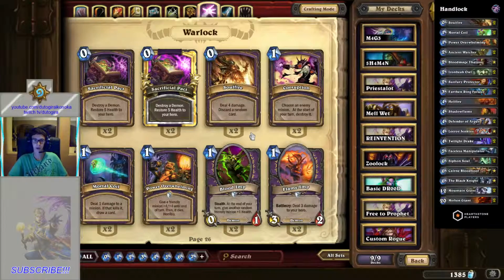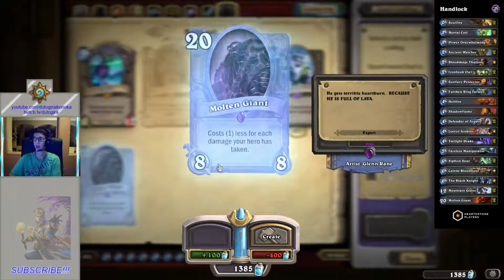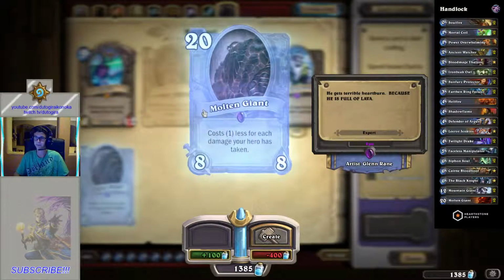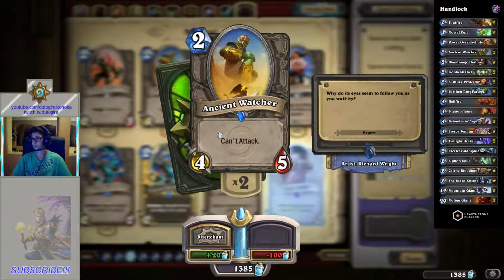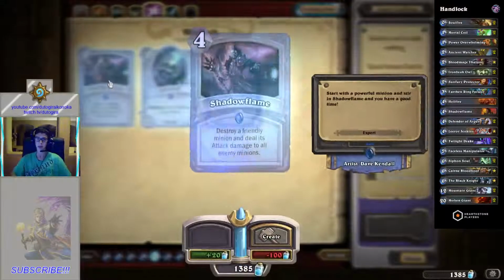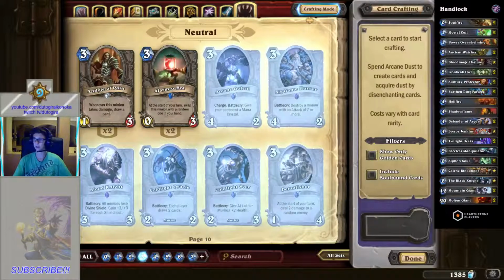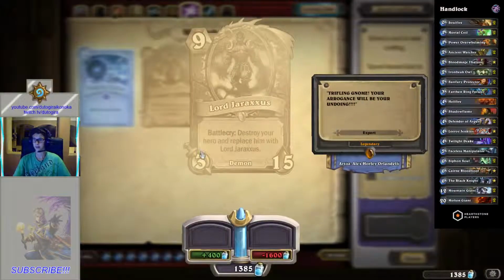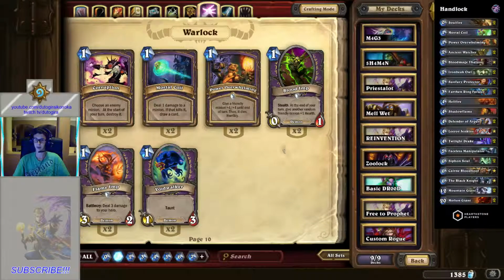Handlock Deck Reivew w/Du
Watch Du go through a basic showcasing and analysis of the Handlock Warlock deck which is currently in meta in Hearthstone: Heroes of Warcraft!